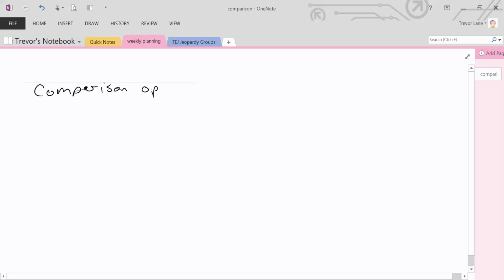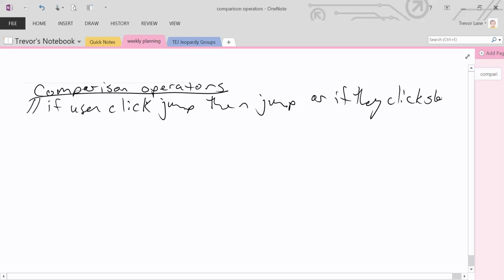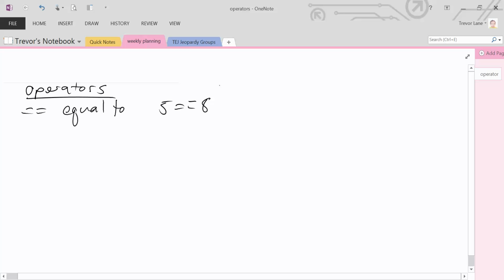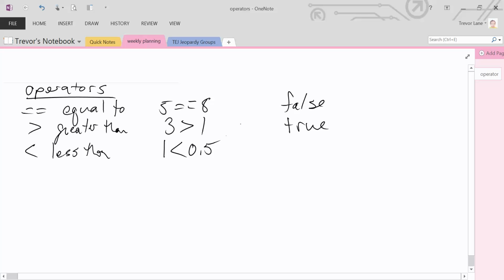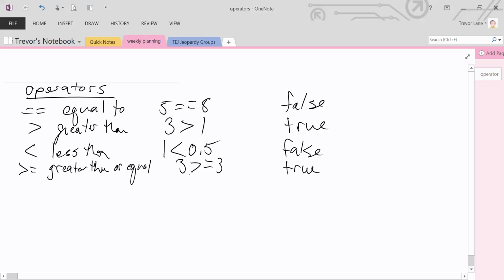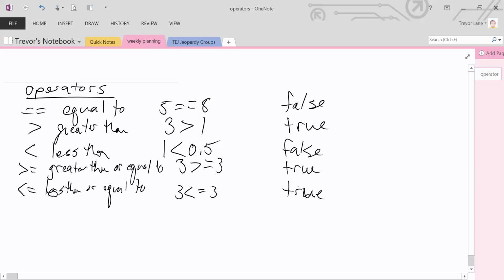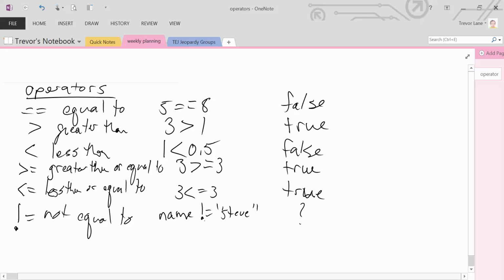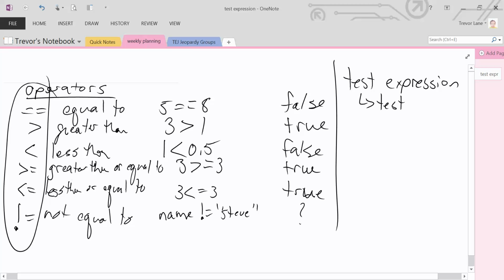C# Lesson 38 - Boolean Operators and Test Expresssions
A discussion on Boolean operators and what a test expression is